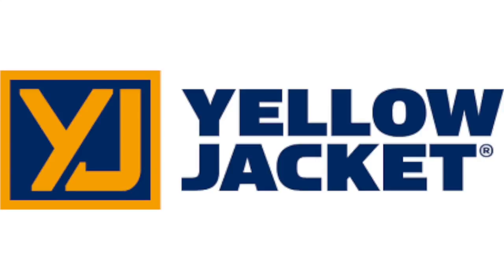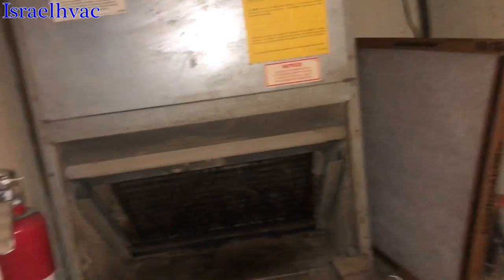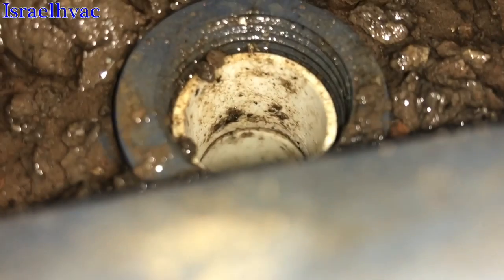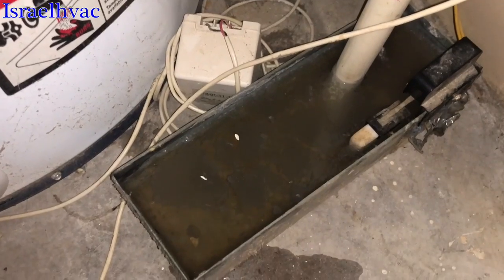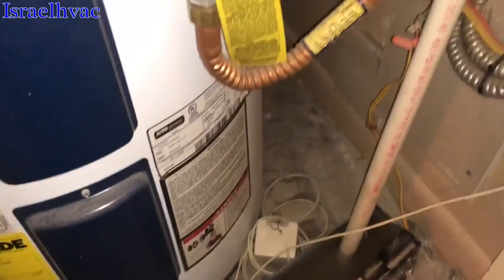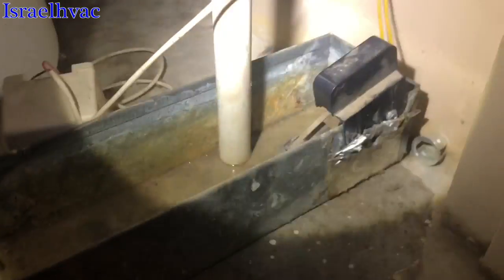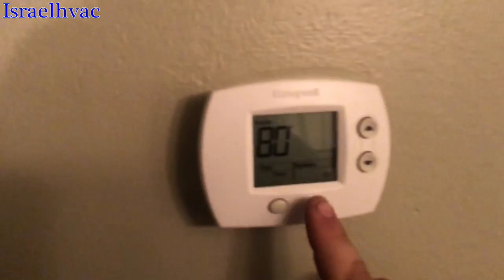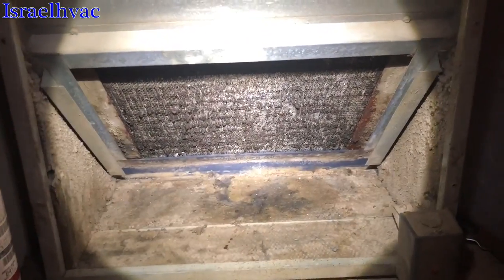HVAC | Apartment AHU Setup